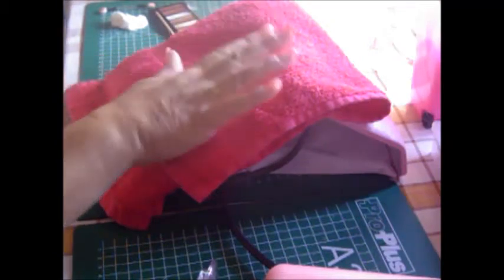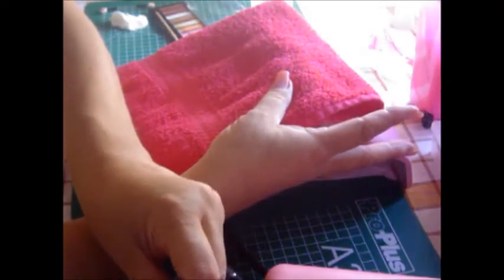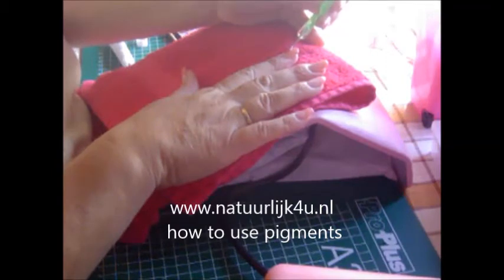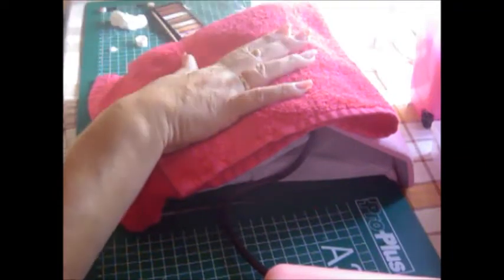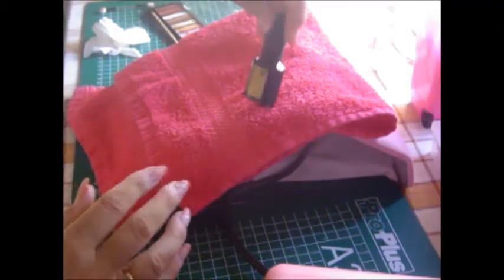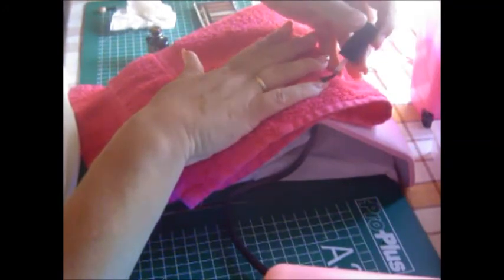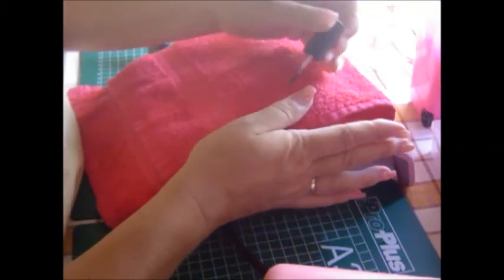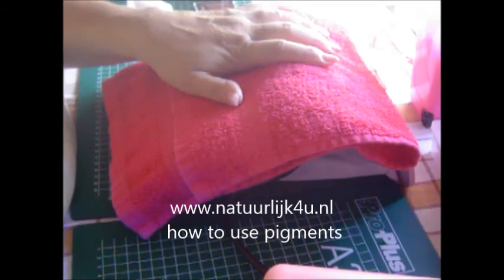Nails :: How to use Pigments